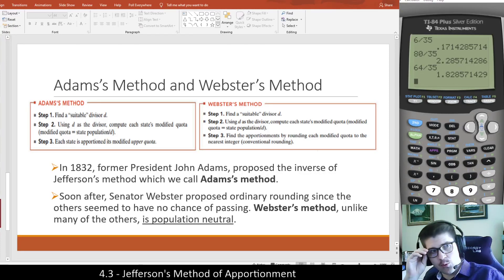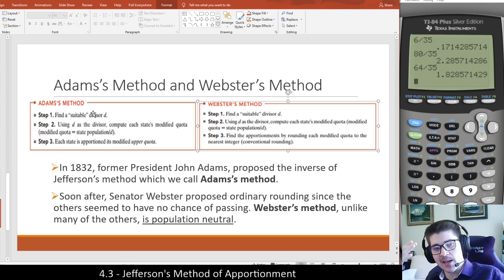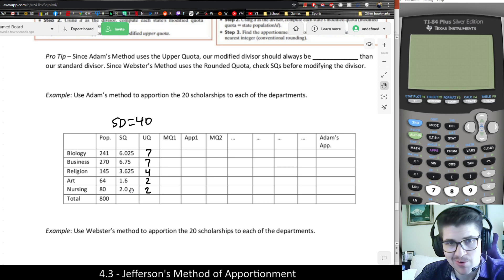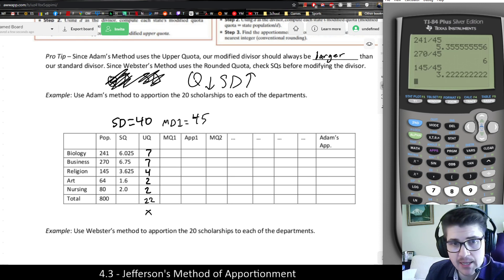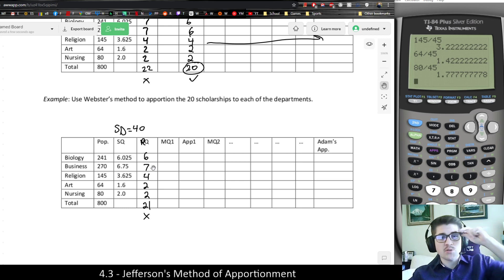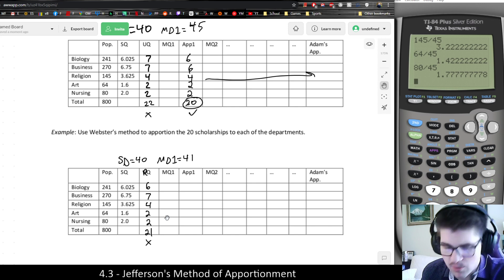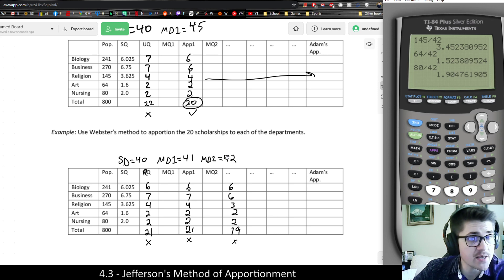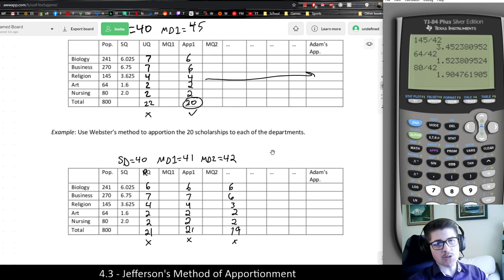[Math 3003] Adam's and Webster's Method of Apportionment